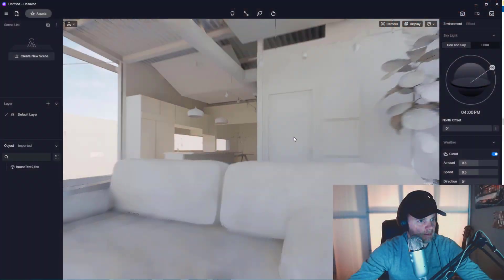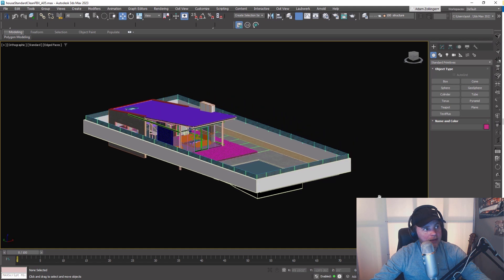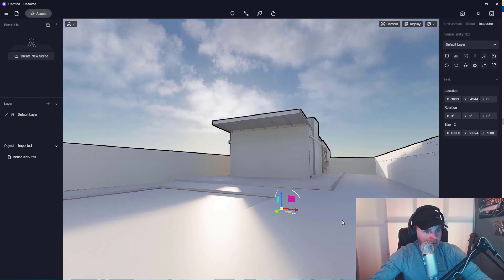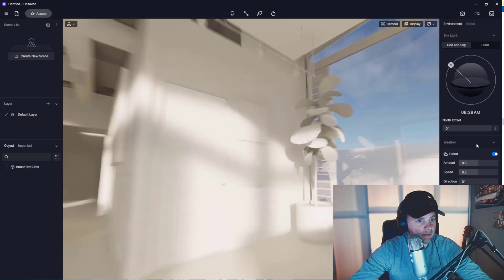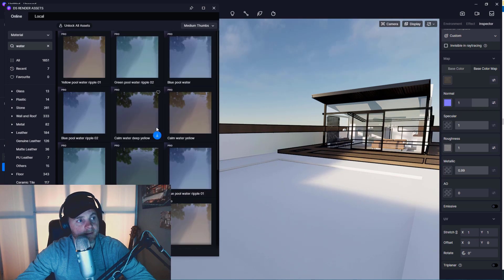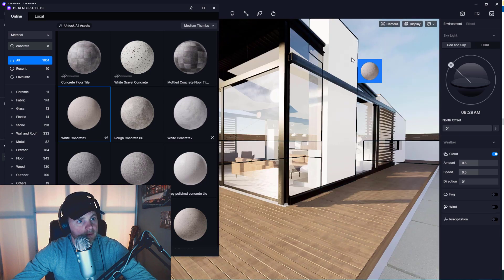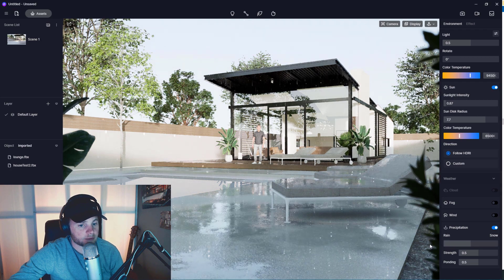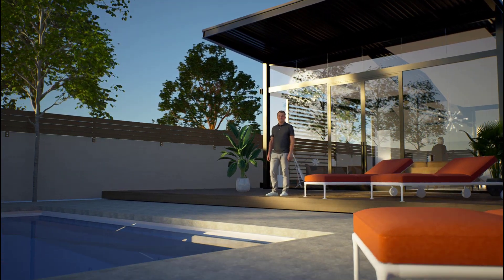D5 Render Beginner Tutorial for Archviz | First Time In The Software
DOWNLOADS
(scroll to the bottom of my free model downloads)

CHAPTERS
00:00 Intro
00:47 Overview | How Could D5 Fit Into My Workflow?
02:00 Exporting from 3ds Max to D5 Render
02:50 Download My .FBX
03:43 Look around D5 UI and import model
05:00 Start applying materials
10:20 Adding objects to scene
11:14 Camera Adjustments
13:30 Exterior lighting adjustments
13:50 Adjust Wind and Weather
14:30 Outputting Final Results
14:50 Results Reveal
15:15 My Final Analysis
18:30 What do you think of D5? Will you use it in your archviz workflow?

DESCRIPTION
I have received a lot of questions on my videos about D5 Render. You can find the product here:

So, I thought I better check it out. I went in completely blind on this video, and hadn't tried D5 before. In fact, I had hardly even heard of it. Well, let's just say that my mind was changed throughout the making of this video. I learned and discovered many interesting things about this product during my experimentation, which you can watch in the video.

Now, you know I have many thoughts about workflows, software, etc., and also that I am a Vray guy at heart. That said, I tried to keep an open mind. And besides, there is room for other tools within my professional archviz workflow. I need different tools for different demands, as I discussed in my "Perfect Workflow" video, here:

So, can D5 make the cut? Do you think it will be easy for me to take a basic .fbx file and turn it into a finished rendering and/or animation in D5? Where could I see this tool being useful in my archviz workflow?

You'll have to watch the video to find out the answers to this and many other questions regarding D5.

Also, I would love to hear from you in the comments. Are you using D5, or can you see yourself using it in the future? Keep in mind you can use it for FREE! That will be a big deciding factor for many I think.

Check out the video and see if you think it is worth trying out! And, don't forget to download the .fbx that I use in the video if you would like to do some tests of your own.